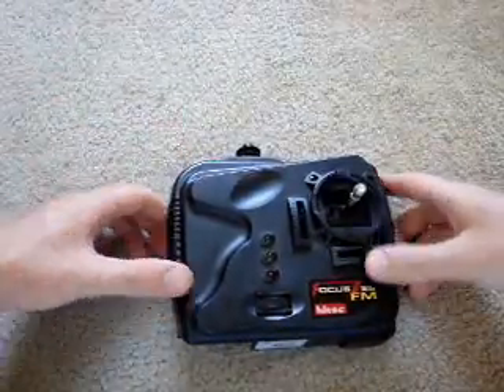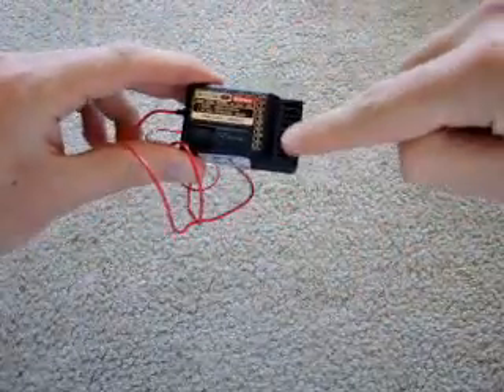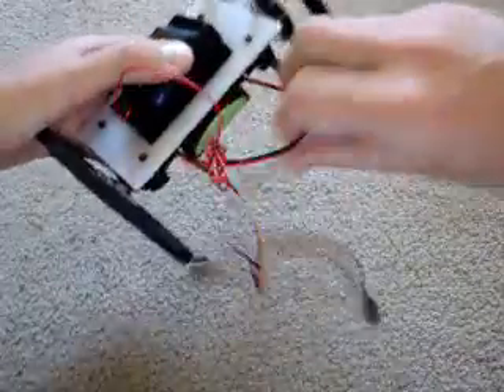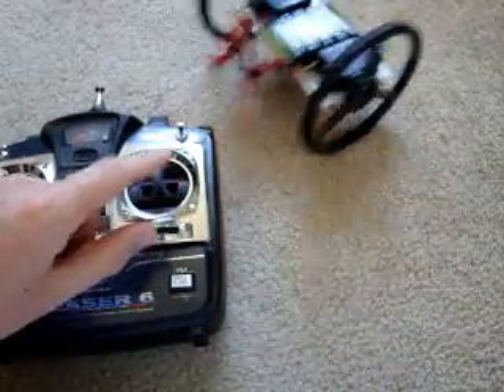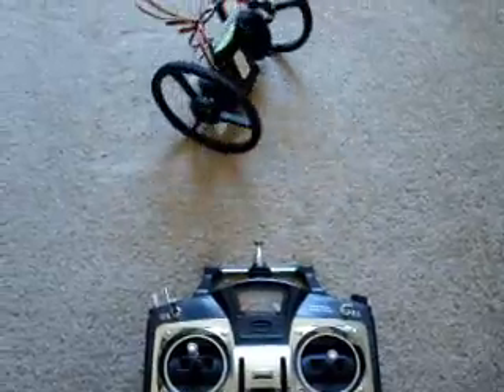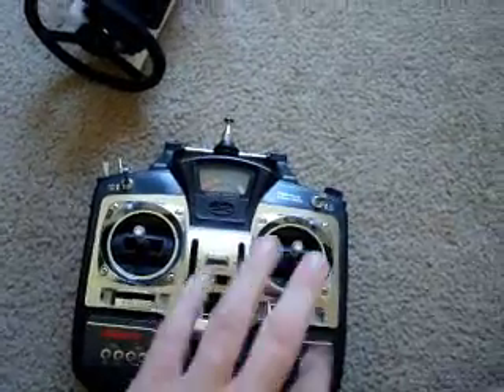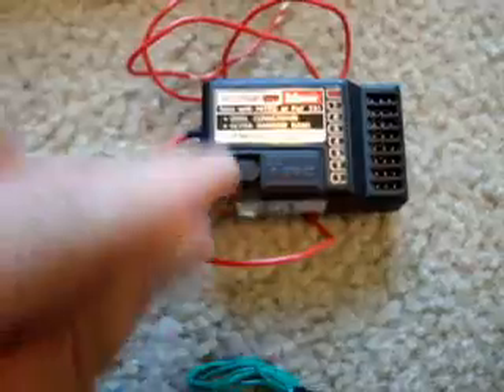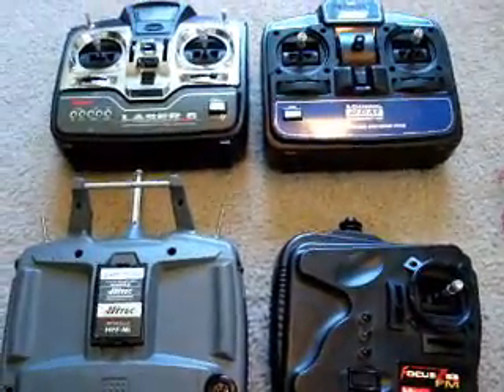Remote Control Robot Tutorial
A beginner level tutorial that explains how to build and operate a basic remote control robot.